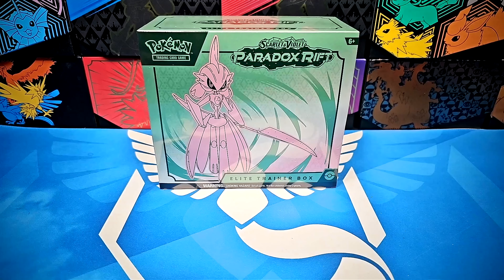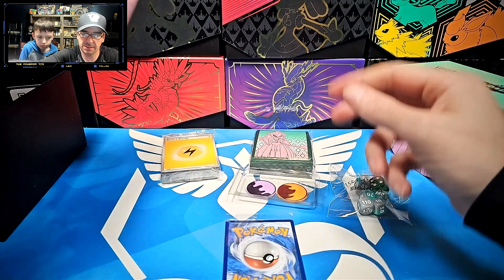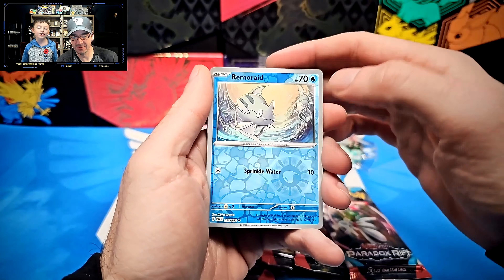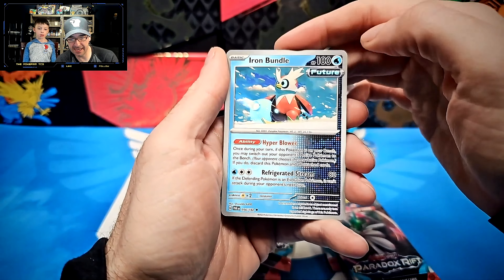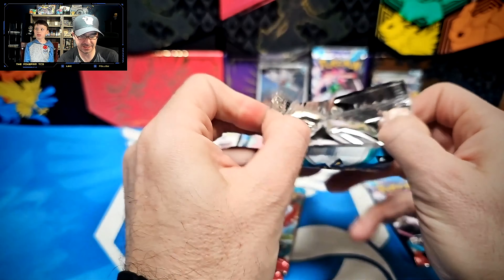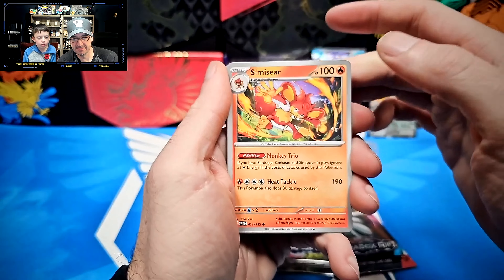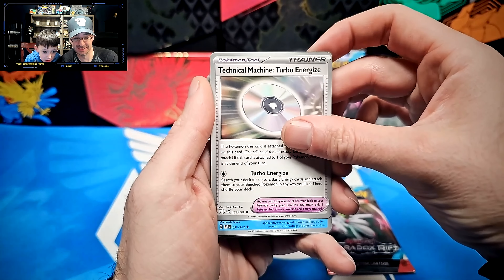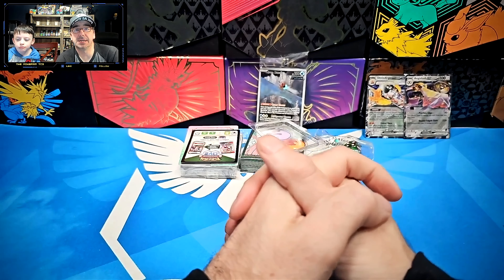Paradox Rift ETB Part 2 - Saturday Morning Pokémon Power Play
Last week we opened the Ancient Paradox Rift ETB. Will the Future ETB be better or worse? Well... only the Future knows!